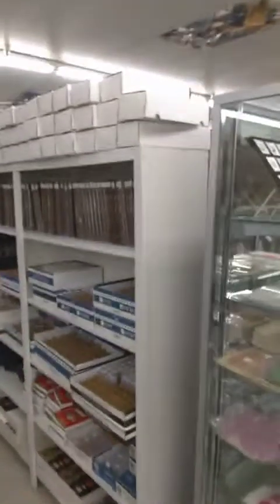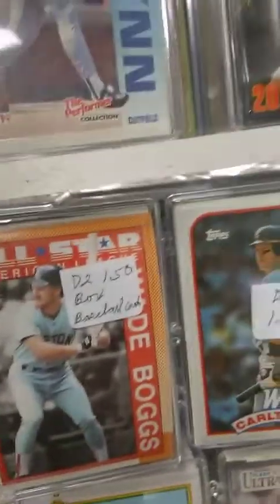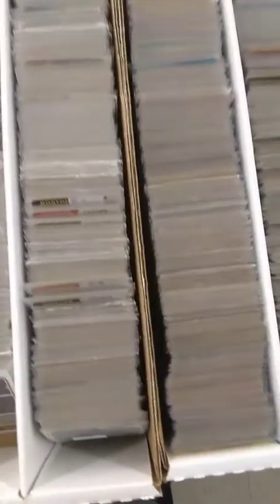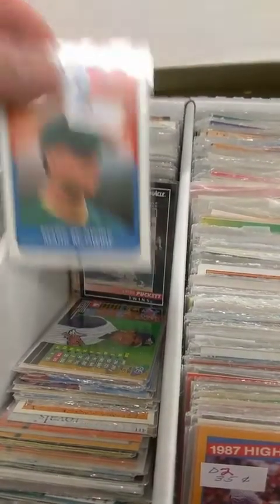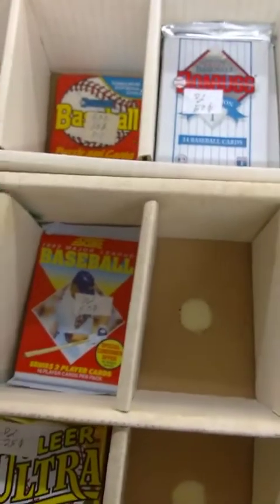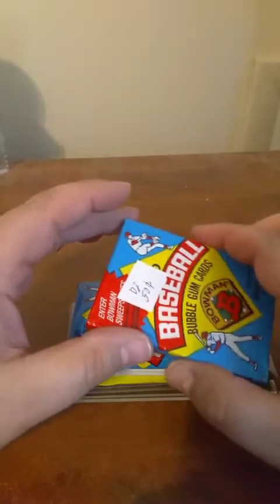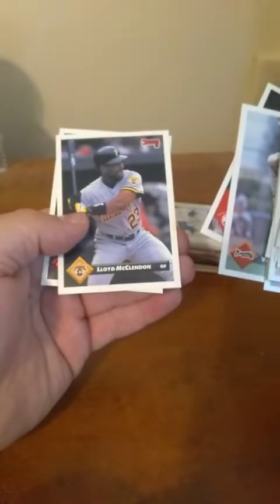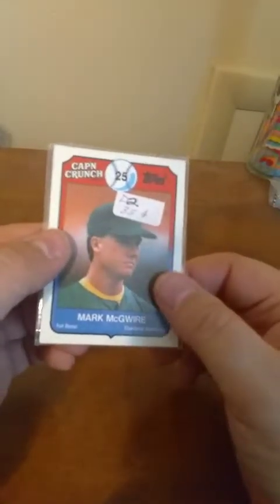SUNDAY BASEBALL CARD HUNTING! MANTLE AQUIRED!! PLUS GIVEAWAY NEWS